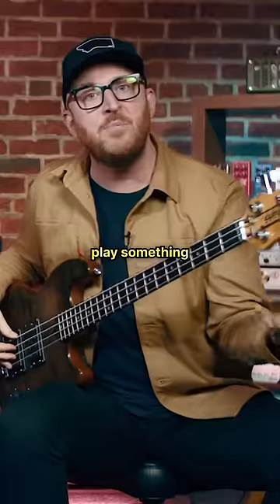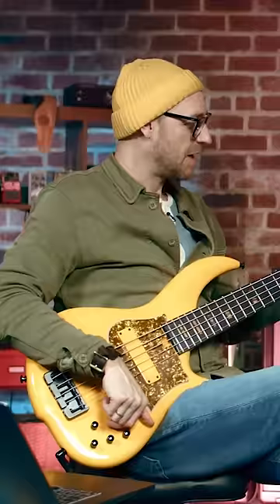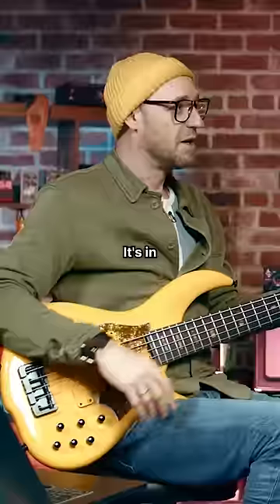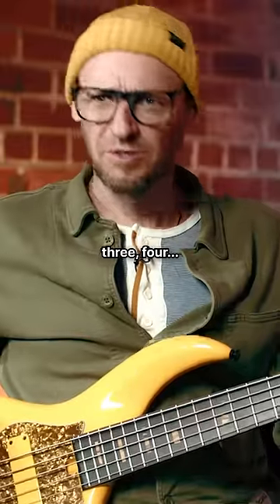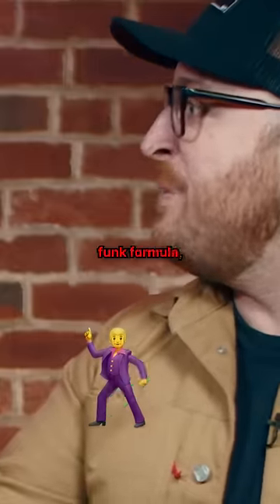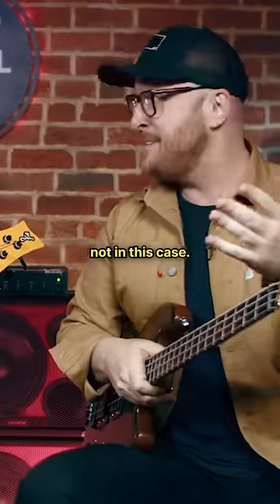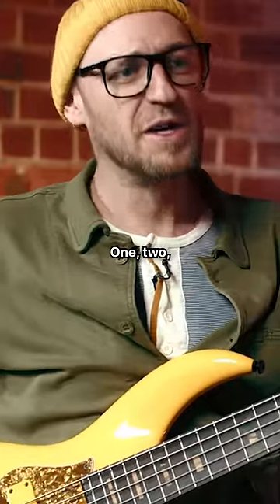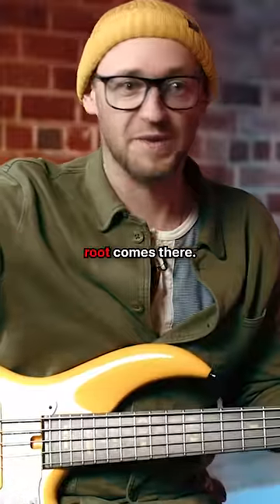Flea Defies FUNK FORMULA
It’s one of Flea’s funkiest ever bass parts, and it’s been hiding in plain sight for 30 years, on an album we all thought we knew inside out! Blood Sugar Sex Magik was a game-changing moment for the Red Hot Chili Peppers. “With that album, we really grew into being the band that we always wanted to be,” Flea said to Guitar World in 2011. “It was like we took what was great about us and just gave a lot more depth to the instruments and structure.”

Click here to check out the full video "Flea's Funkiest Bass Line was Hidden for over 30 years!"